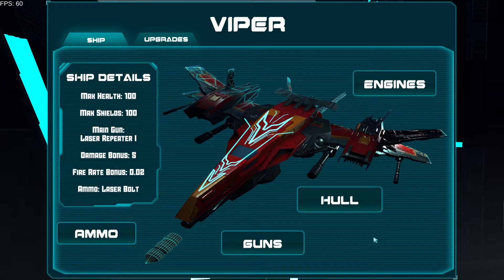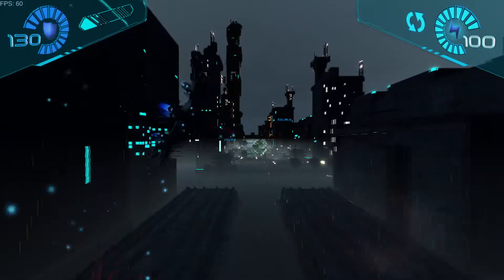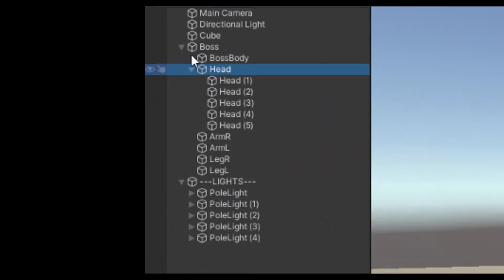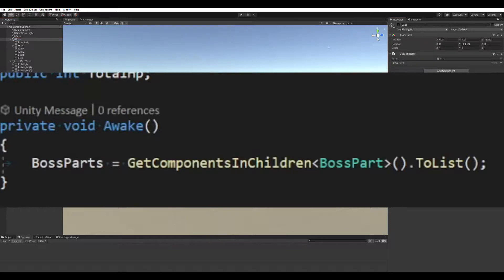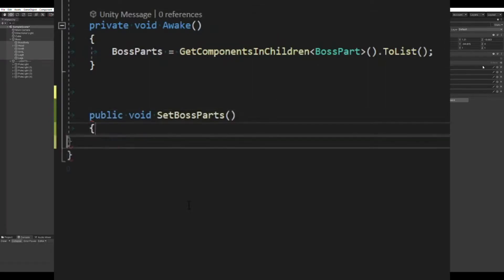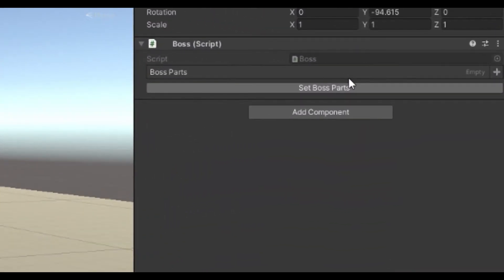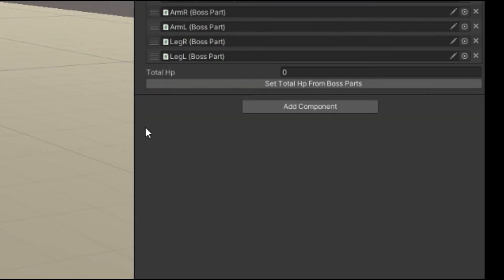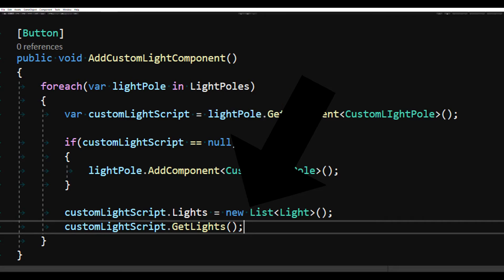Unity + Odin Inspector Tip [Button]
This is a quick tip for the Button tag for the Odin Inspector in Unity!

I stream game dev on Saturdays at 4pm est on Twitch!

The game I am developing is called Hyper Strike, wish list here!